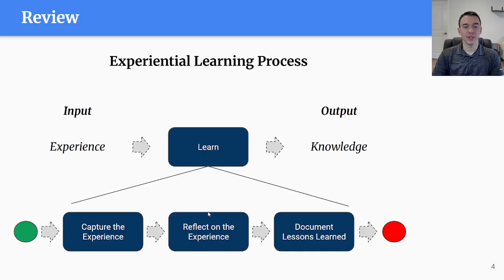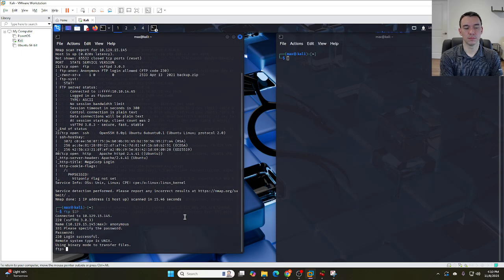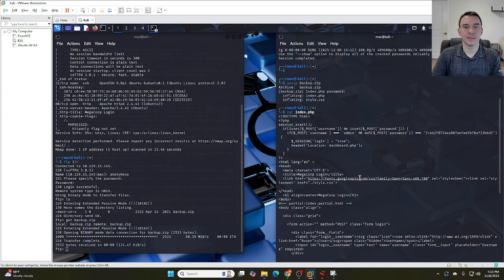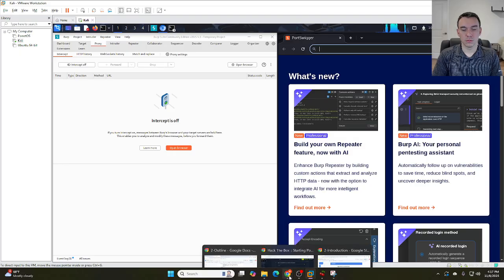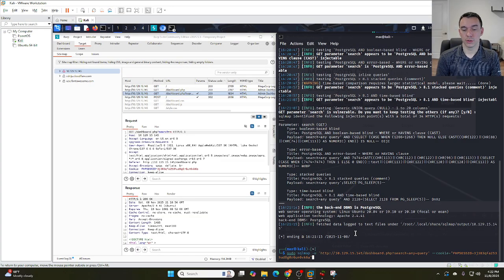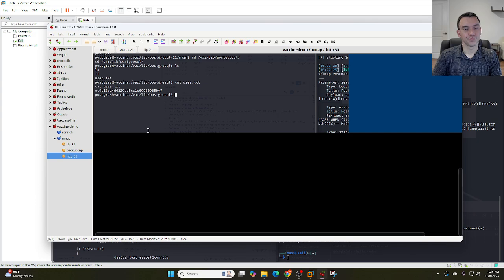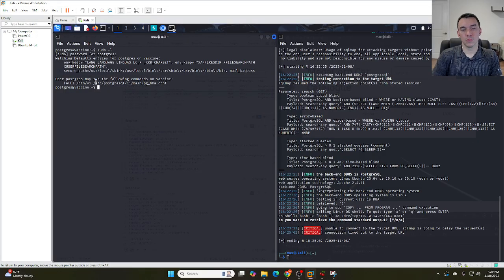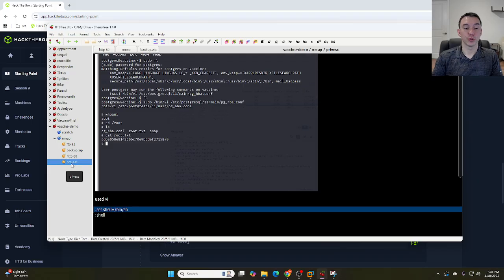Video 2: Capturing Experience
This video shows a practical example of how to capture a human experience.